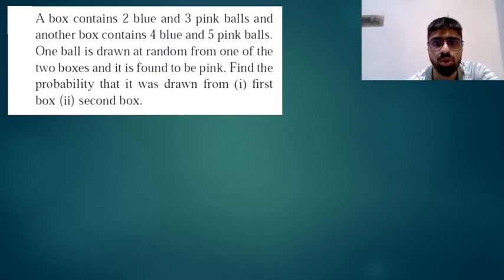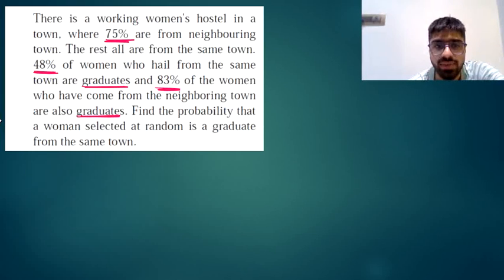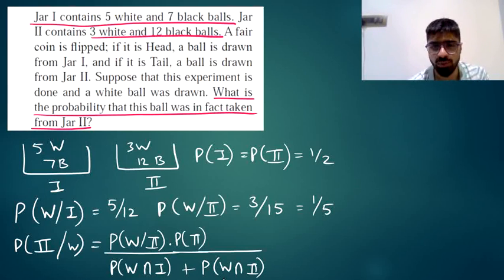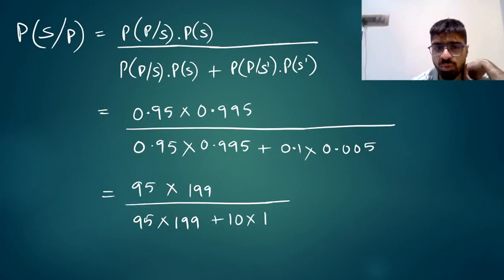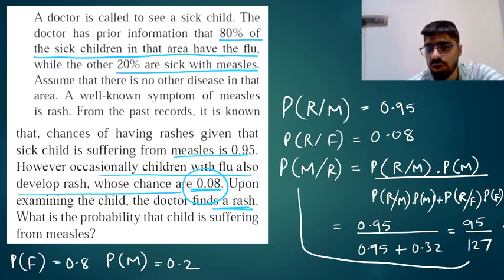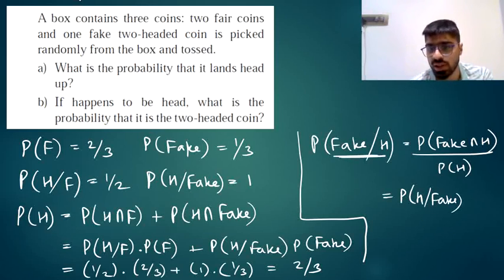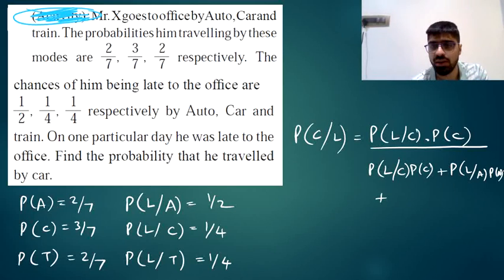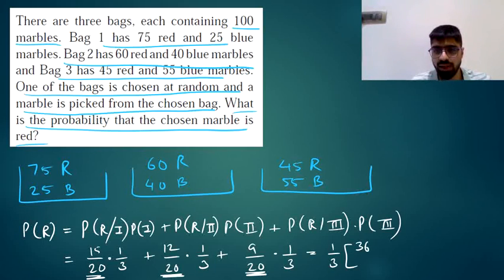Baye's Theorem | Probability | Mathematics | 11th std | JEE Mains / Advanced | NEET | Solved sums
Probability (Baye's theorem) for students targeting 11th and 12th standard college exams, jee mains, advanced, mht cet, bitstat, neet, board exams